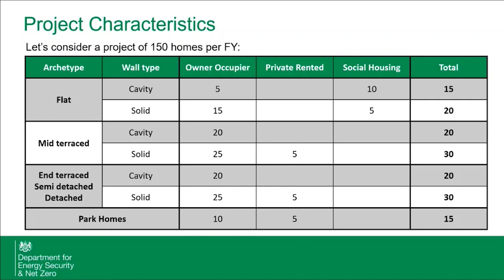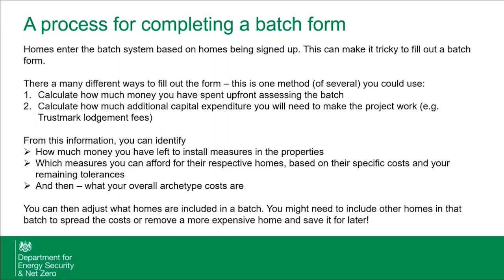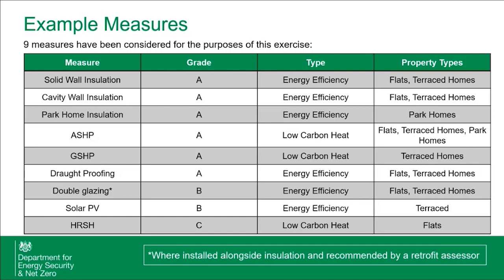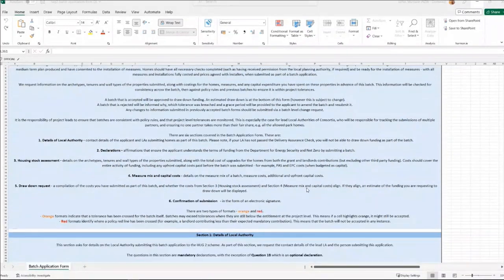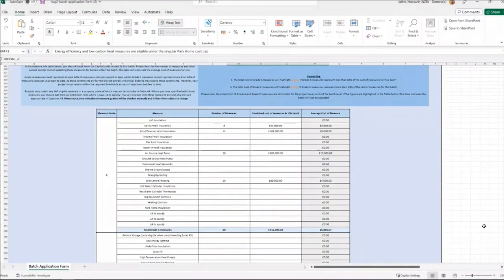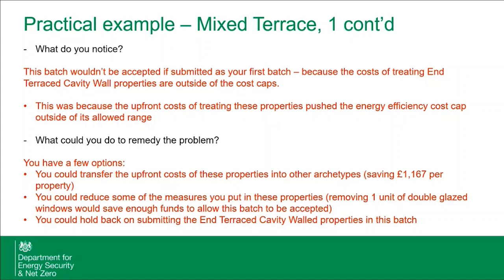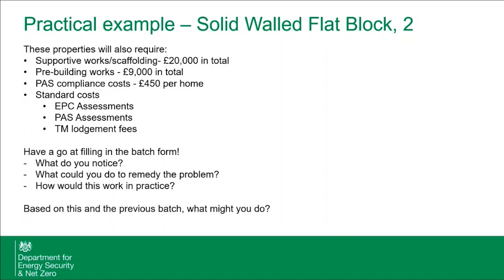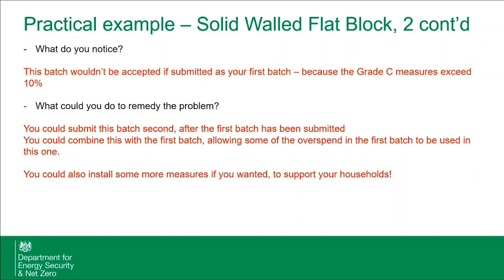Department for Energy Security and Net Zero HUG 2: Batch Application Teach In